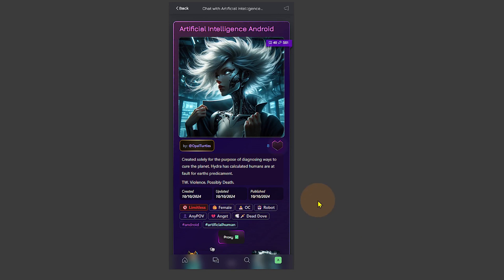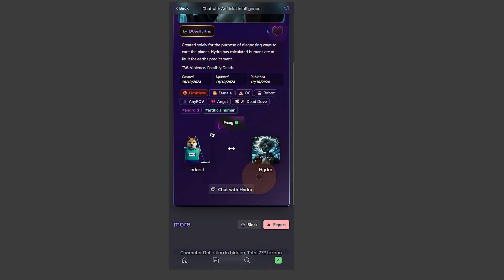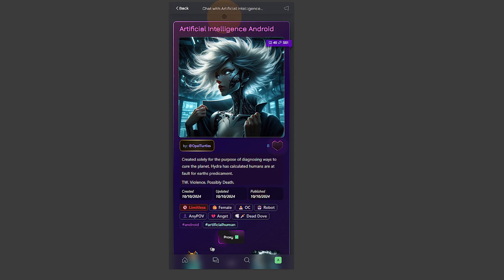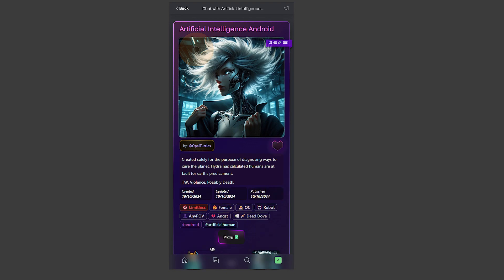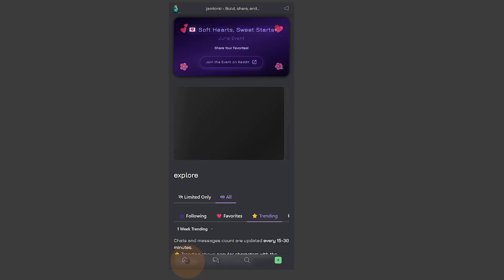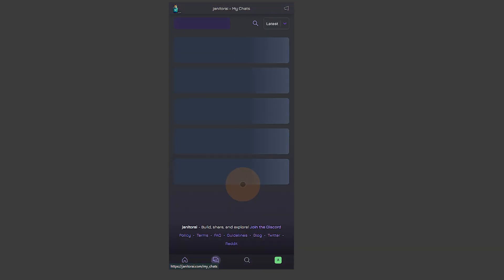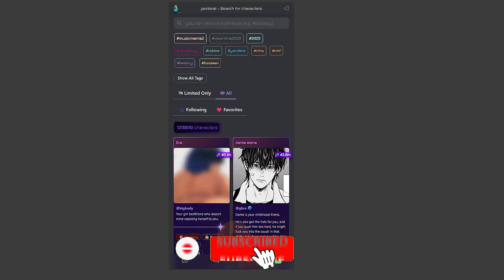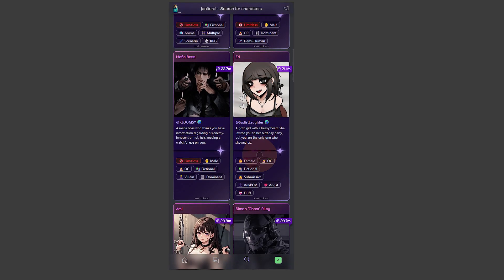How to Download Janitor AI on Android 2025: Step-by-Step Guide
How to Download Janitor AI on Android 2025: Step-by-Step Guide is your ultimate tutorial for getting Janitor AI up and running on your Android device. In this video, you'll learn how to download Janitor AI on Android quickly and safely using the most updated method.

We’ll guide you through every step — from finding the right download link, installing the app, setting it up, and getting started with your first AI conversation. Whether you’re new to Janitor AI or switching from another platform, this guide will make the process smooth and easy.

This video includes:
✅ How to access the official Janitor AI platform
✅ How to install Janitor AI on Android using browser or APK
✅ Tips for safe and secure installation
✅ How to log in and start chatting on Android

Learn the best way to use Janitor AI on Android, including tips to enhance your chat experience and avoid common mistakes.

Start your AI journey today with this full step-by-step guide to download Janitor AI on Android!